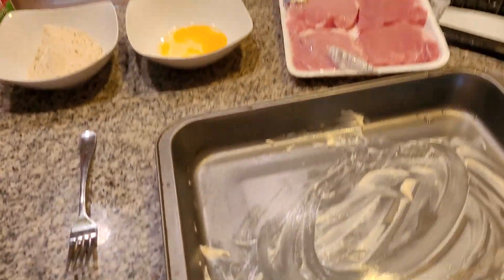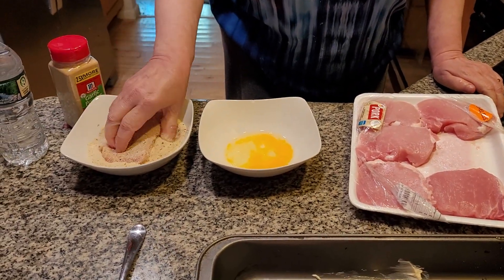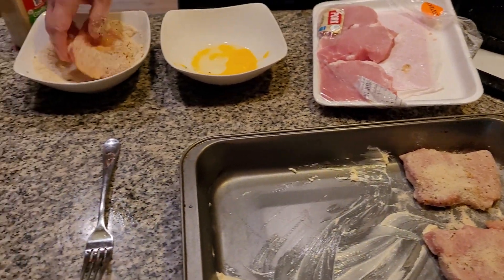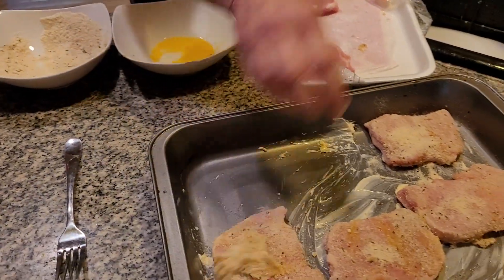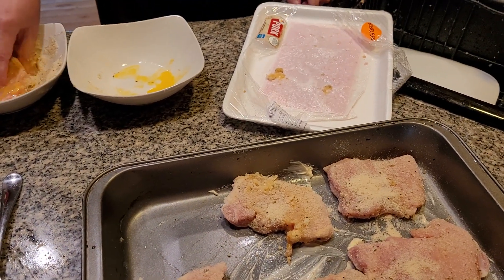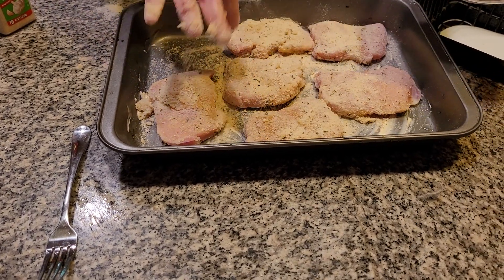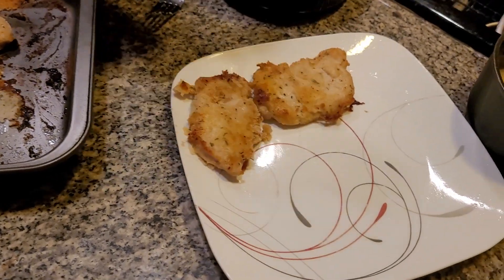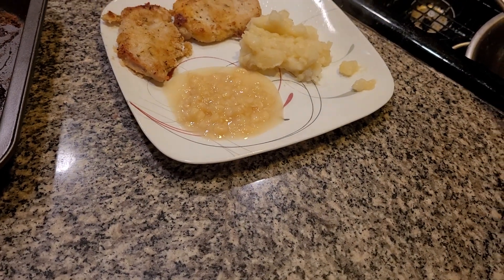Italian. style. breaded pork chops